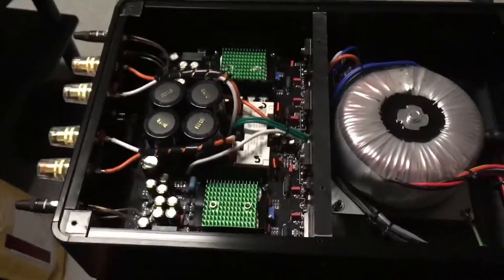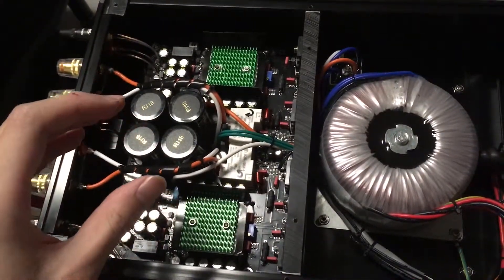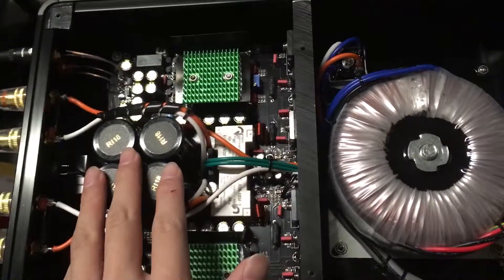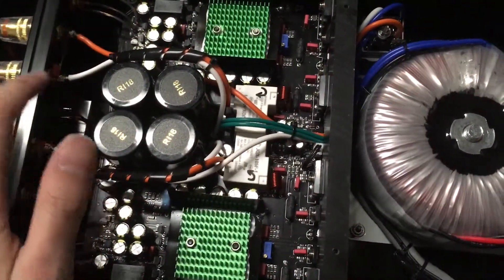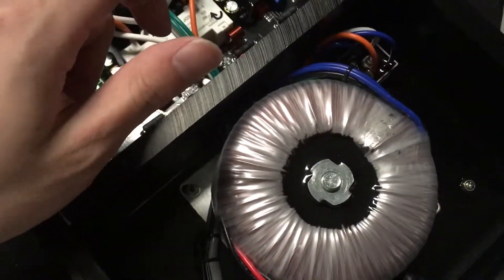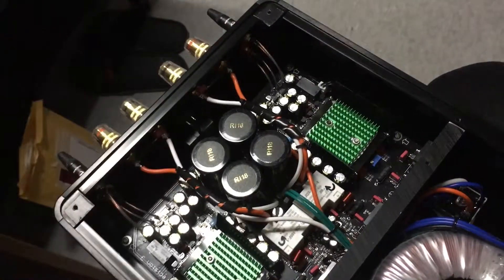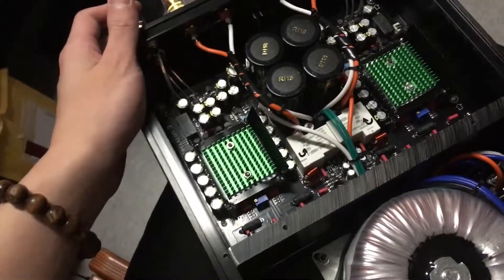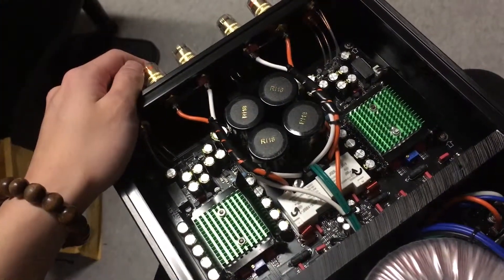Audio-gd precision 3S thoughts and ramblings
Today I took the liberty of taking apart the venerated AUDIO-GD Precision 3S, and what I found is astonishing to say at least.

As it turns out, these guys not only over-engineer stuff, they also go to great lengths to prevent you from modding them. You won’t have full access to the amp’s PCB until you’ve done some serious damage. In reality though, there's only two ways you can pull the PCB out: either yank them out by force damaging all the wires and soldering, or desolder at least 20 joints and on top of that, unscrew at least 20 screws. And you need to be careful in the process not to damage any caps or resistors. If this thing ever needs repair, the whole repair process is literally going to be several times harder than building this amp from ground up.